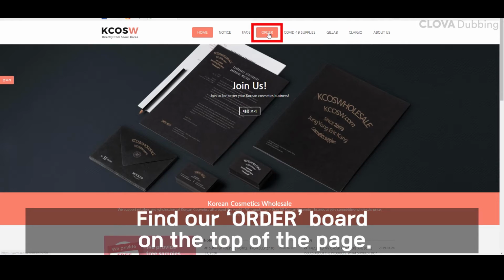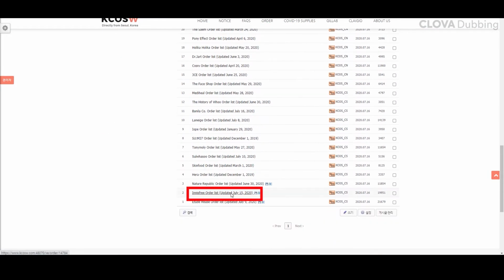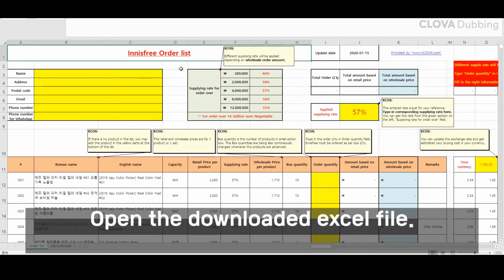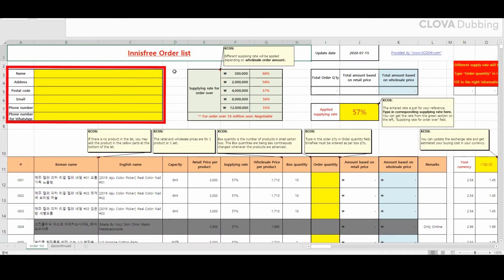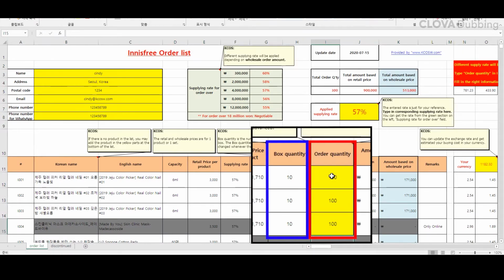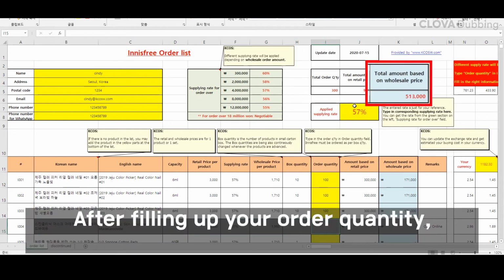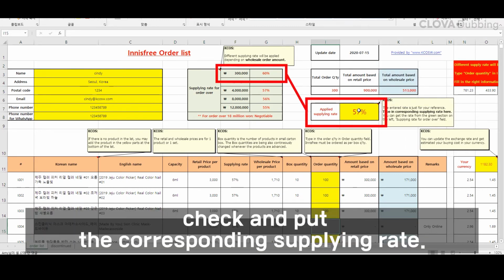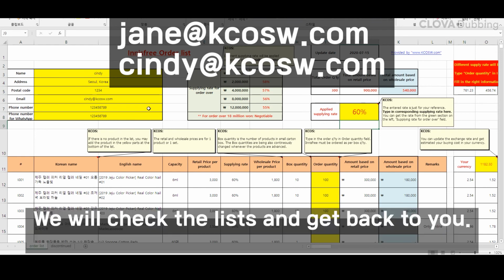How to make an order list of KCOSW (with Clova Dubbing)